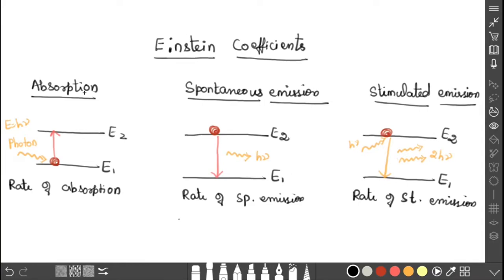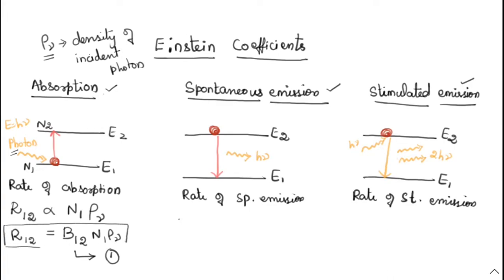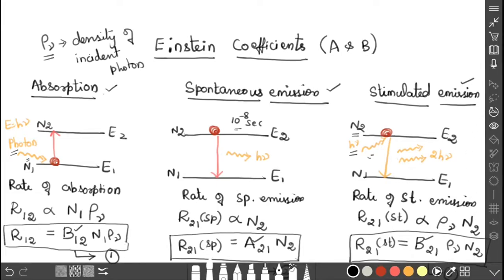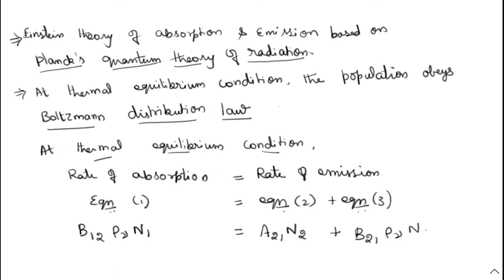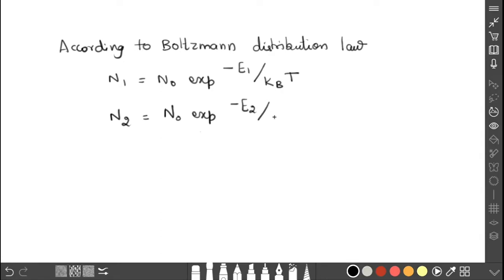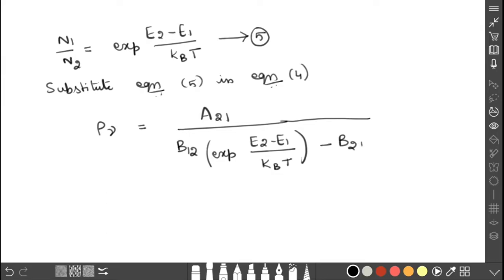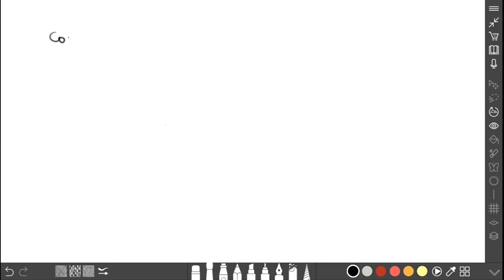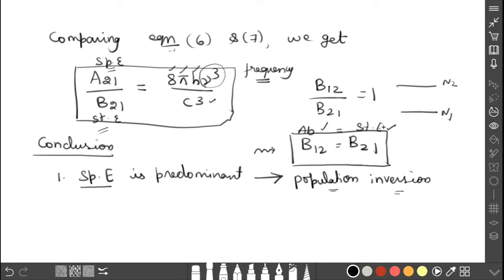Einstein Coefficients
In this video I explained the derivation of Einstein coefficients.